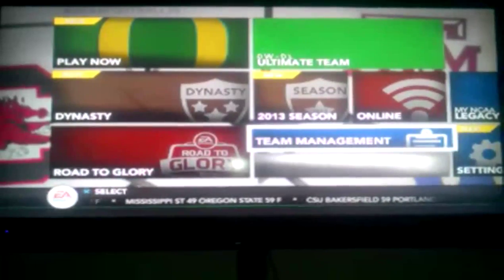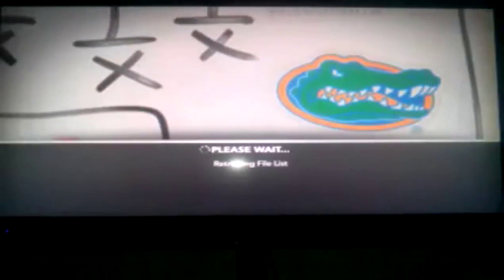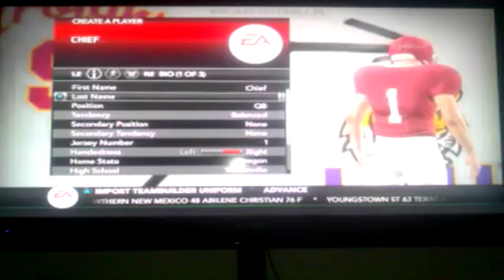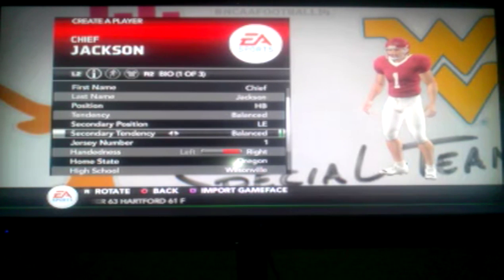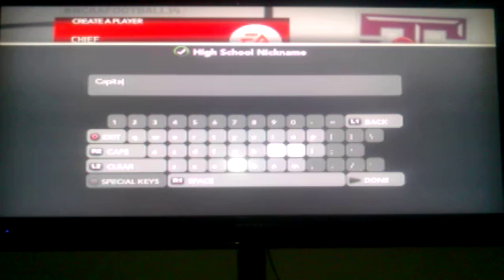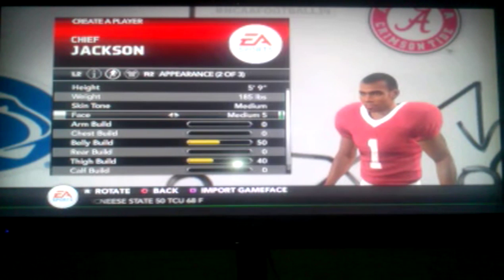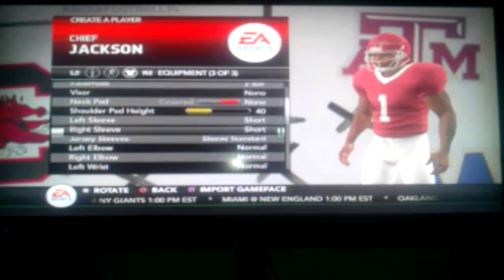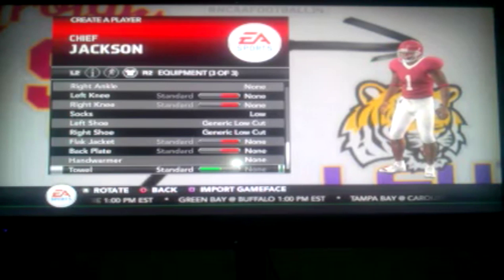NCAA Road To Glory/Create a Player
How to make a character as well join a team